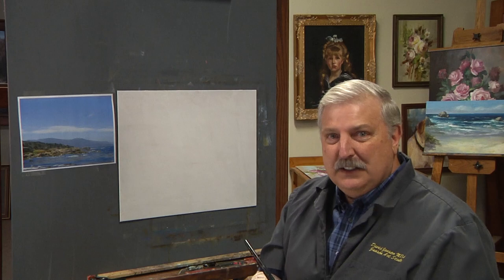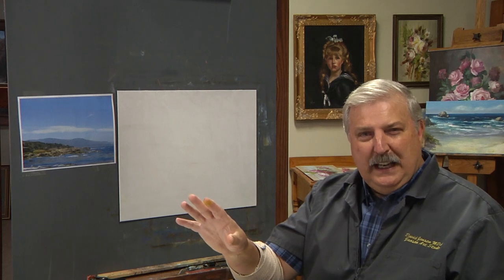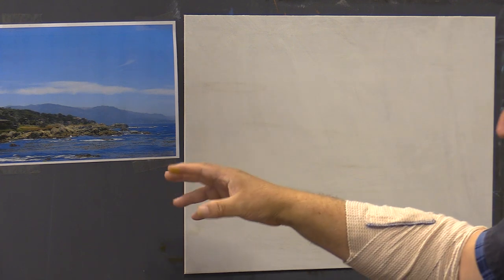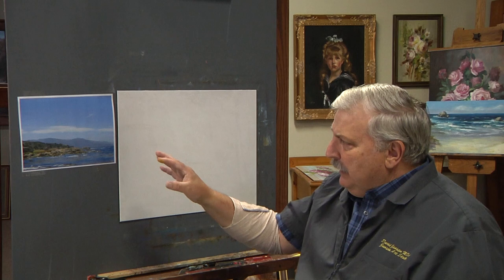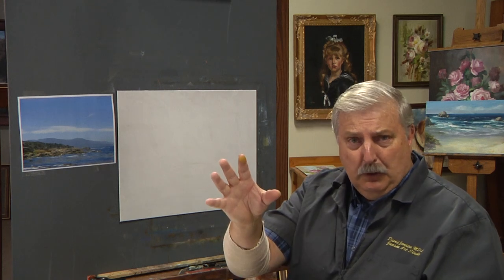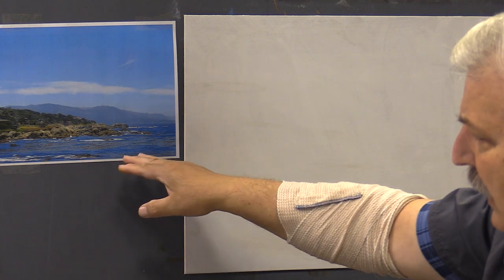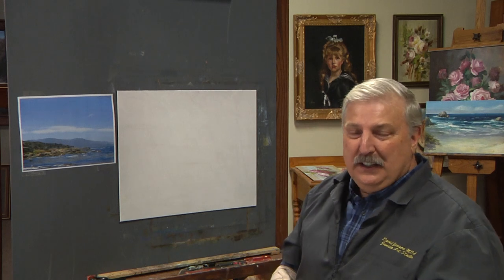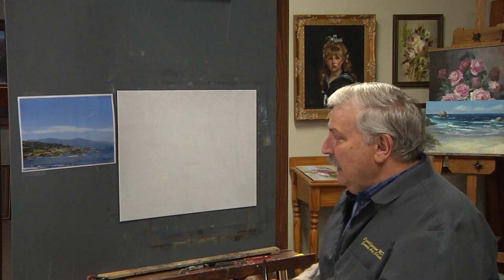Beginning Techniques for Acrylic Seascape Painting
Learn many new and fun Beginning Techniques for Acrylic Seascape Painting in this 90-minute video lesson.  Learn how to use the palette knife to make beautiful and simple waves.  Pull the viewer into your painting with value techniques and add the illusion of depth with tone techniques.